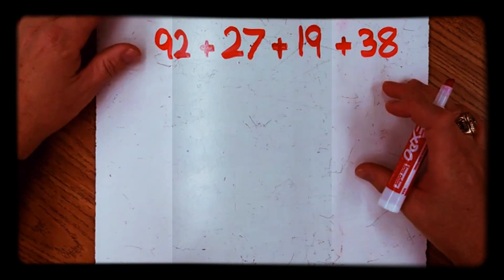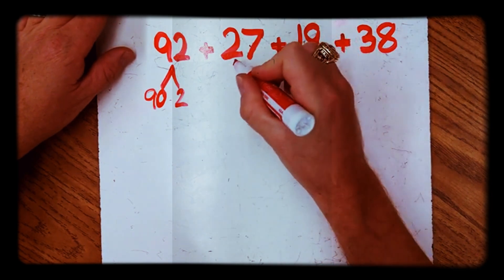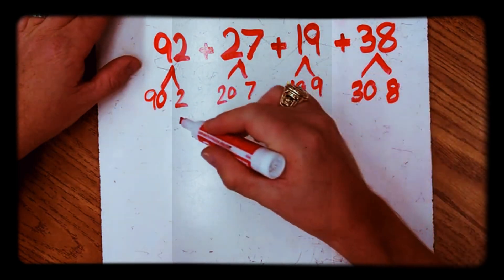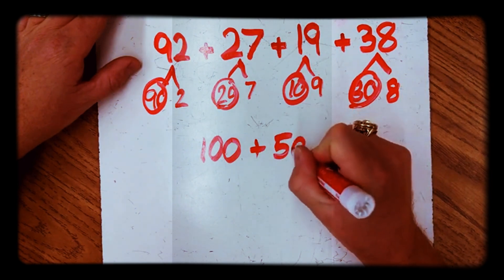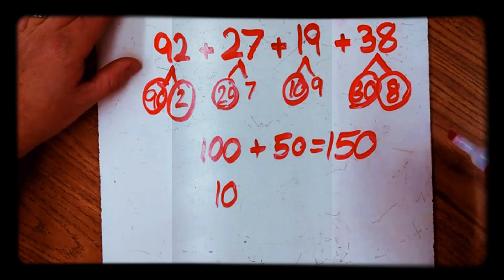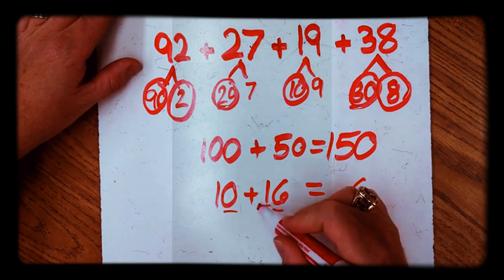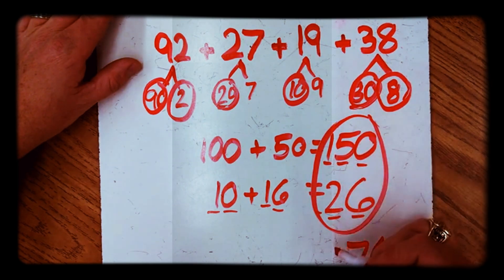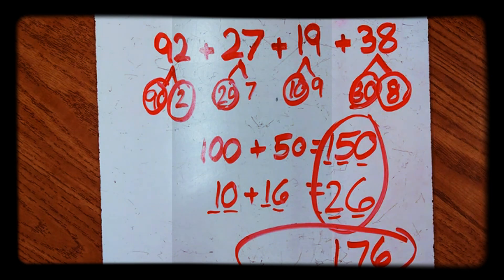Adding four 2 digit numbers by decomposing 1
Adding four 2- digit numbers by decomposing.